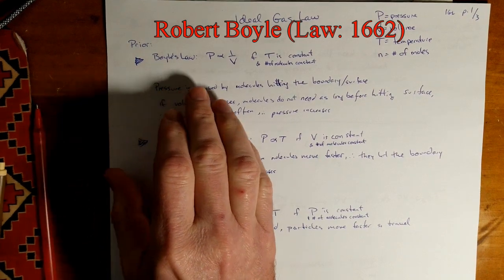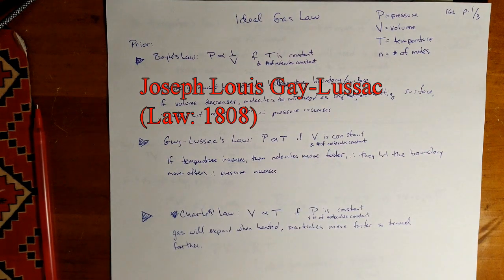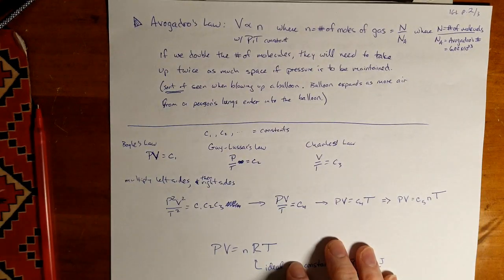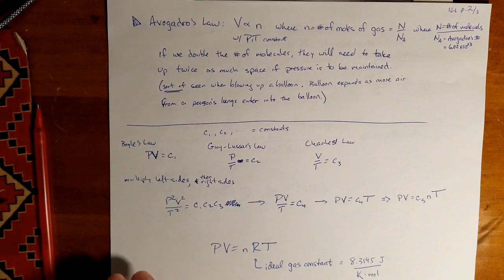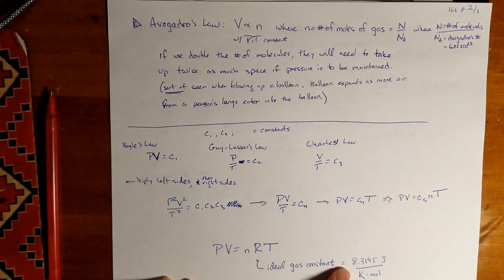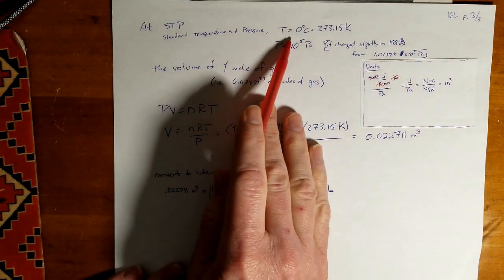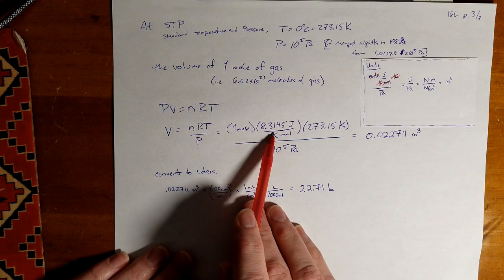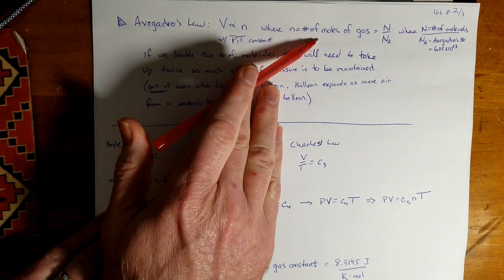PHY x51 Ideal Gas Law 20211118 153157 v01